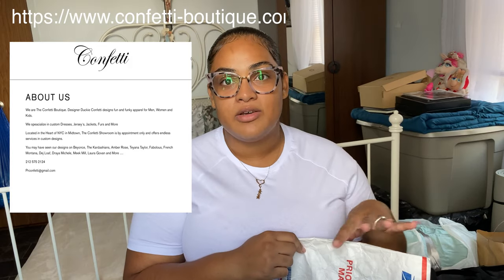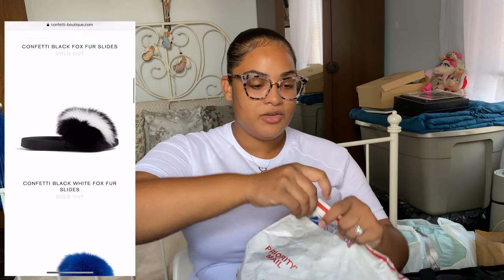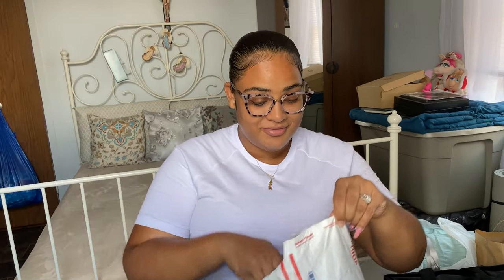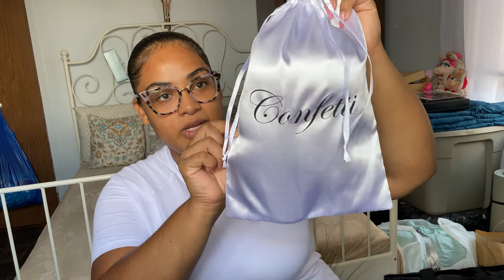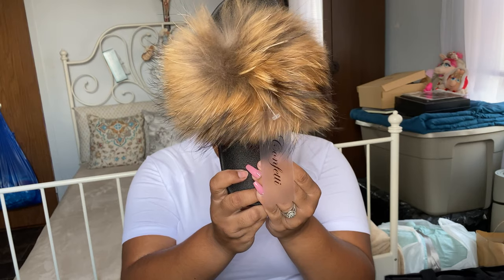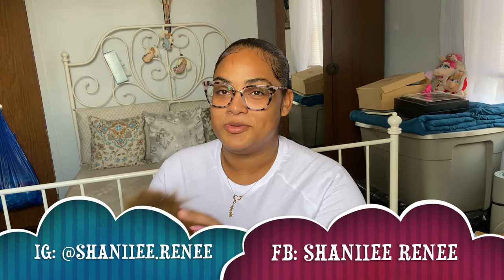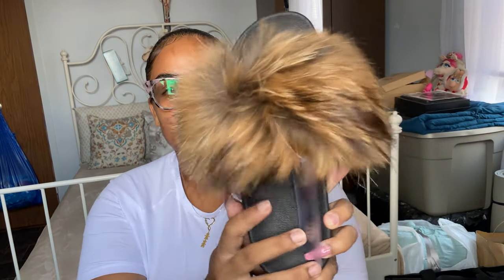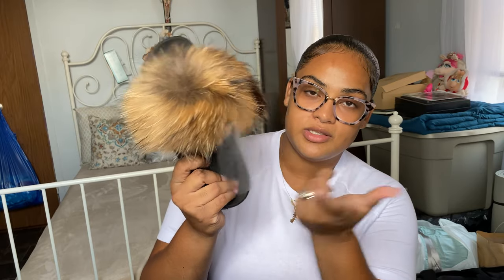*TRENDY* DUCKIE CONFETTI FOX FUR SLIDES |[ UNBOXING AND FIRST THOUGHTS ]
HI LOVES THIS VIDEO IS AN UNBOXING AND FIRST THOUGHTS ON MY LATEST PURCHASE!!! I HAVE BEEN WANTING THESE DUCKIE CONFETTI FOX FUR SLIDES FOR THE LONGEST!!! THEY ARE UNFORTUNATELY ALWAYS SOLD OUT BUT MY FIANCEE WAS ABLE TO GET THEM FOR ME. THESE SLIDES ARE SUPER TRENDY, COMFY AND THE PERFECT STAPLE FOR MY CLOSET. I LOVE THEM!!

Camera used:
Sony A6500

Microphone Used:
RODE Video Micro